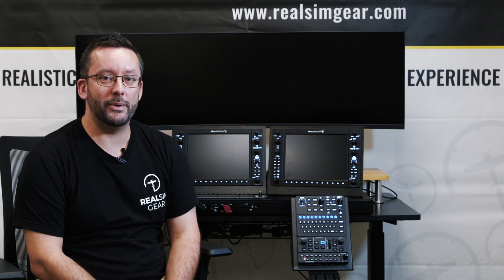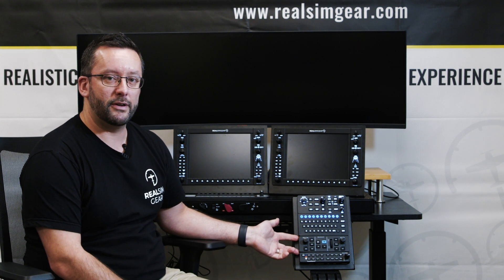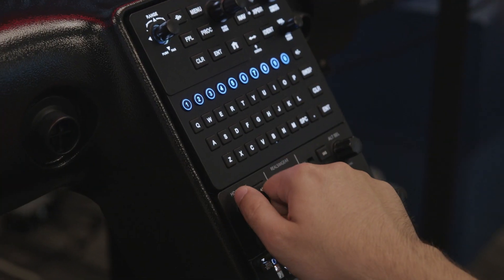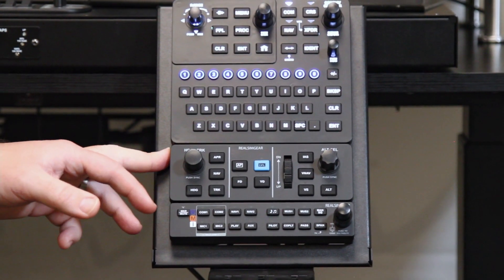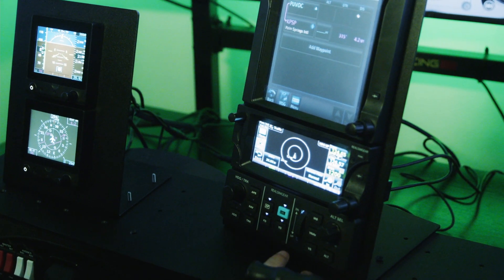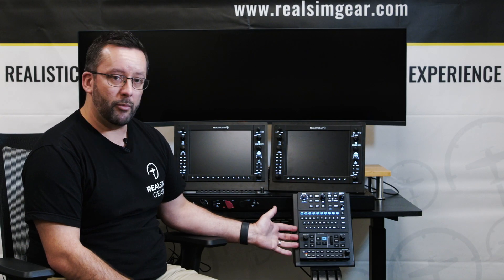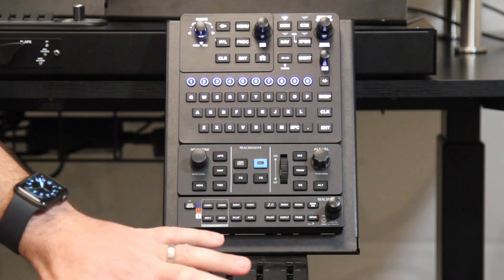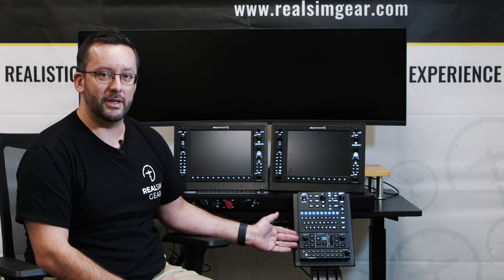RealSimGear GFC500 Autopilot | Product Walkthrough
Modeled after the popular general aviation model, this autopilot includes functioning rubber buttons for all modes, as well as indicator LED's that reflect the operating mode.  The wheel also functions to allow you to adjust target indicated air speed, vertical speed or altitude.  Dedicated HDG and CRS knobs are also provided.